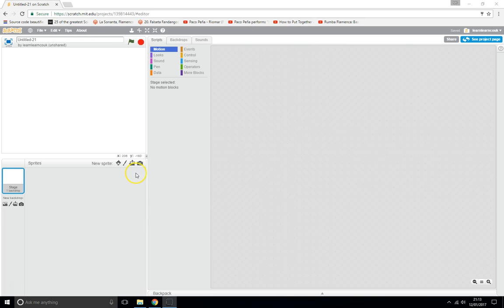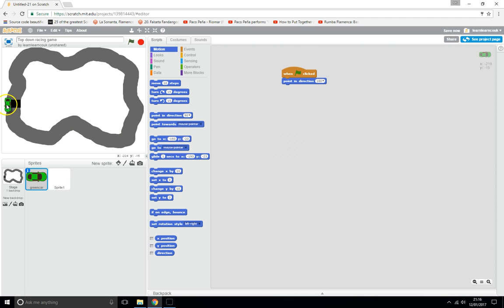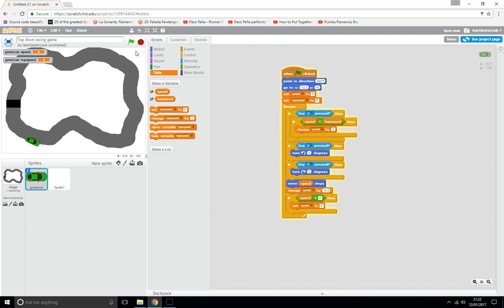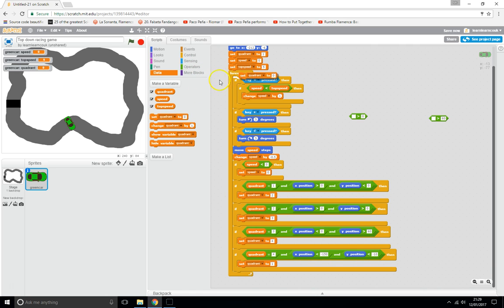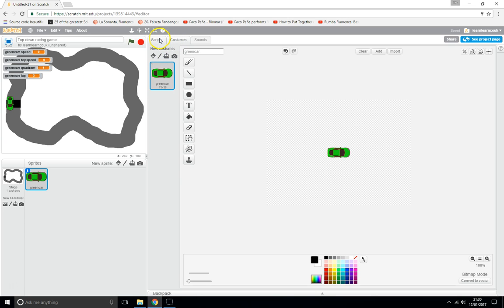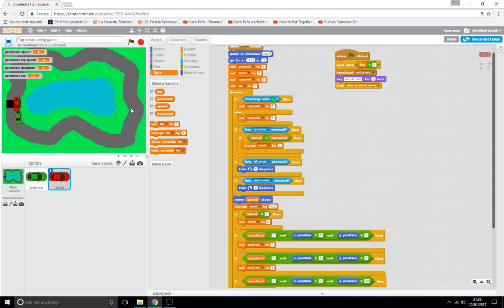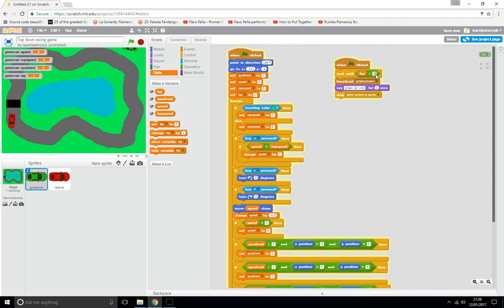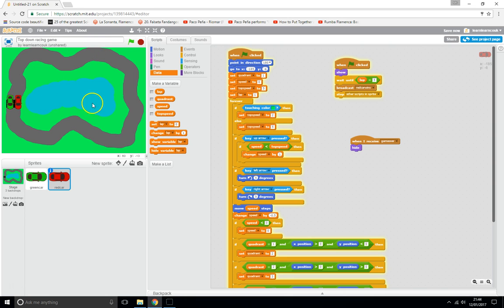Scratch Racing Car Game Tutorial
A beginner's scratch racing car tutorial. Free car sprites, and full code listing available at learnlearn.co.uk/scratch